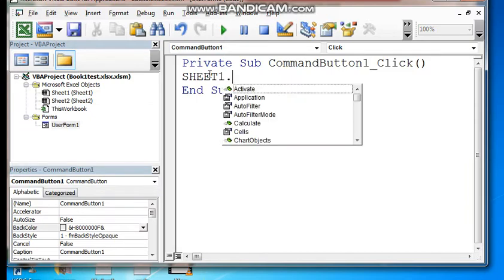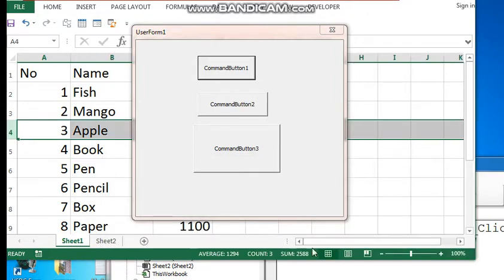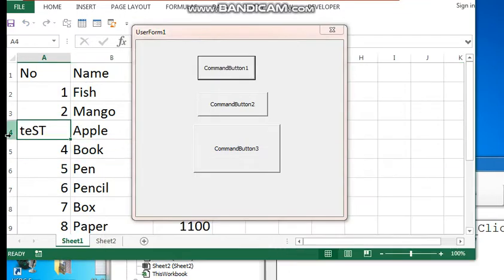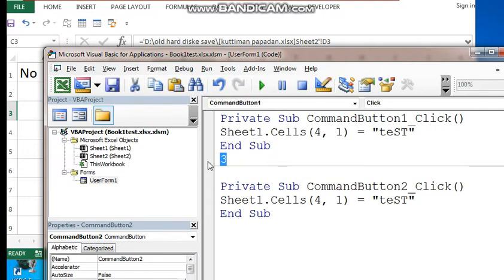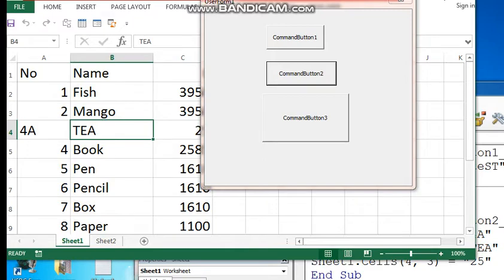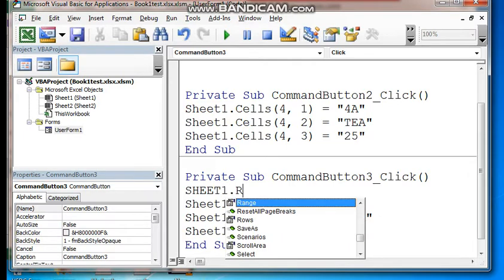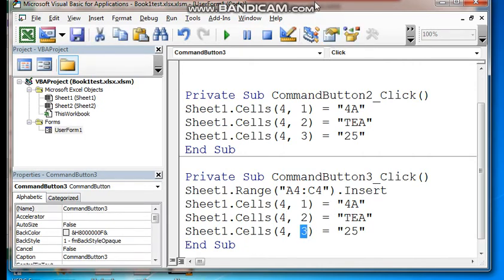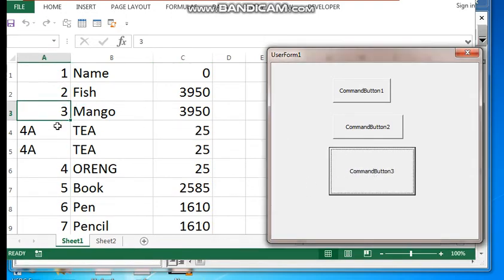Lesson 33 Excel Sheet Row Text Add Edit User Form Button TIPS